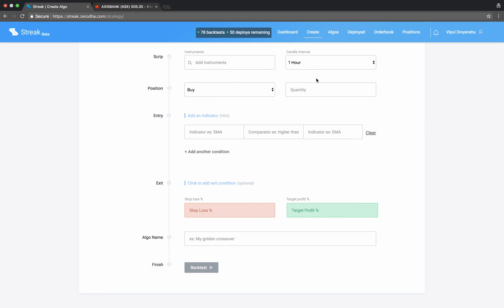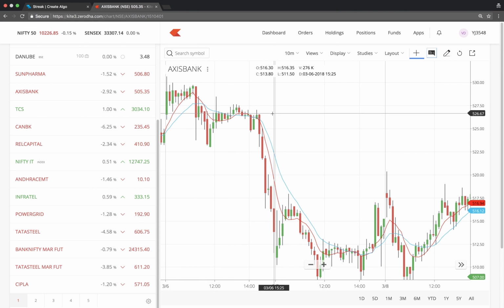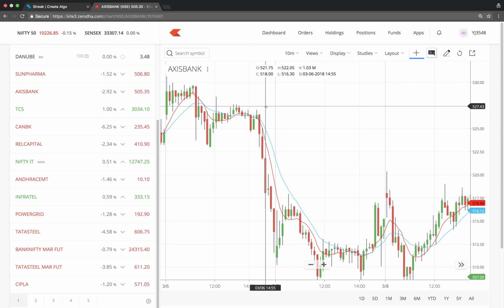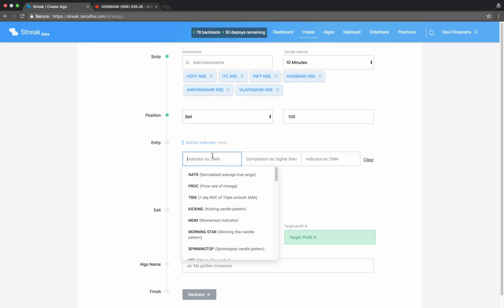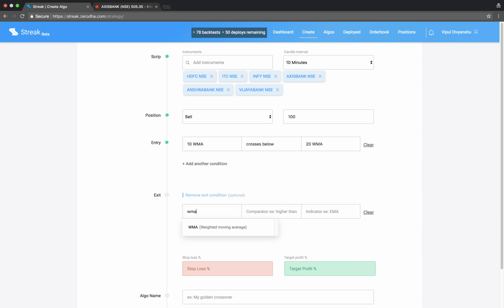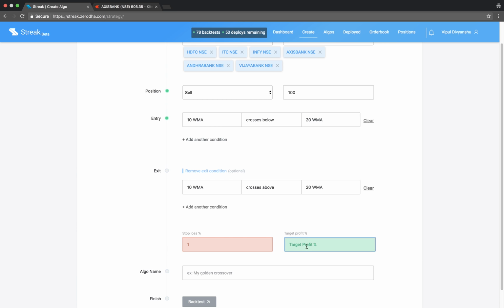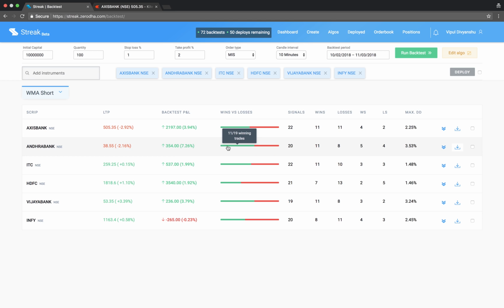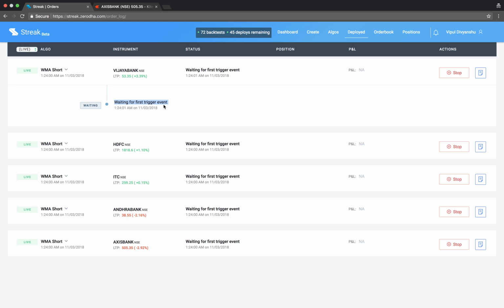Streak | Weighted Moving Average (WMA)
A video on how to use the Weighted Moving Average (WMA) indicator to create, backtest and deploy an algo.